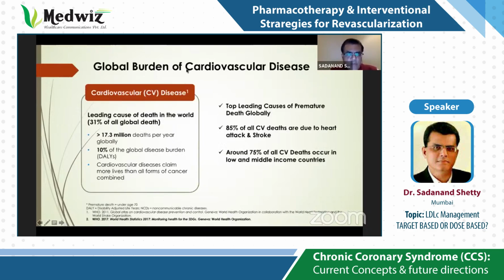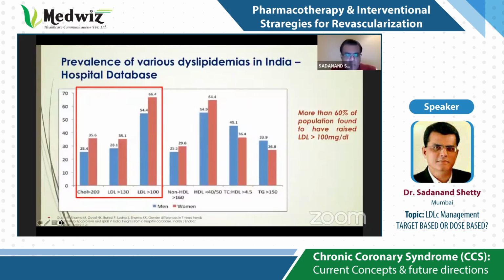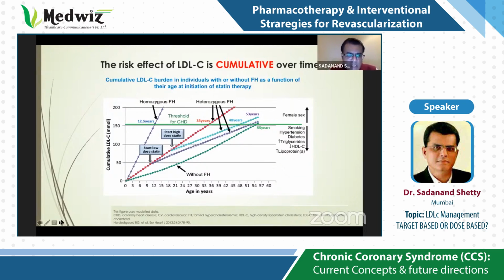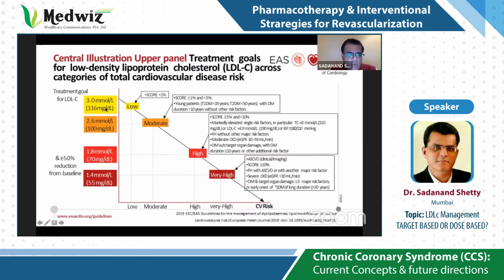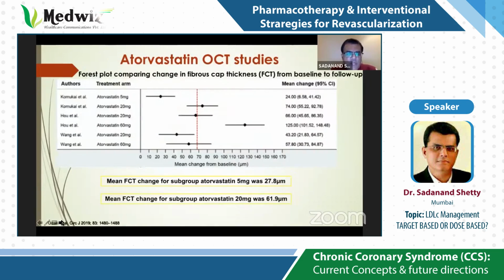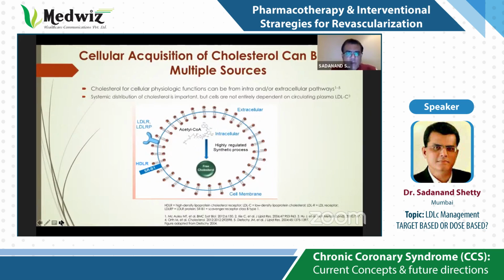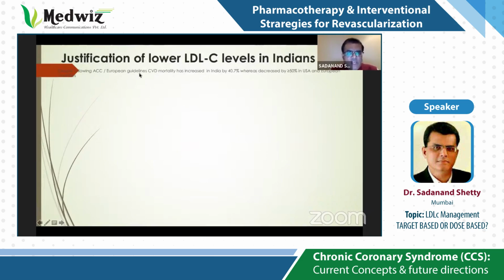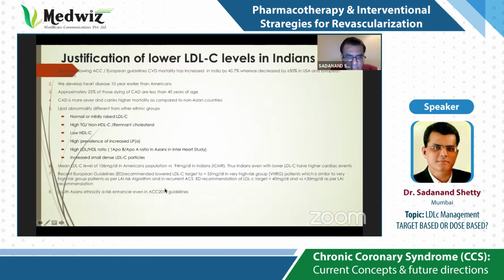Dr. Sadanand Shetty - LDLc management: TARGET BASED OR DOSE BASED?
Chronic Coronary Syndrome:
Current Concepts & future directions - An International Symposium presents, a platform wherein the experts provided their clinical insights and evidence from the field of CAD and its perspective.

Watch Dr. Sadanand Shetty speak about an interesting topic "LDLc management: TARGET BASED OR DOSE BASED?".